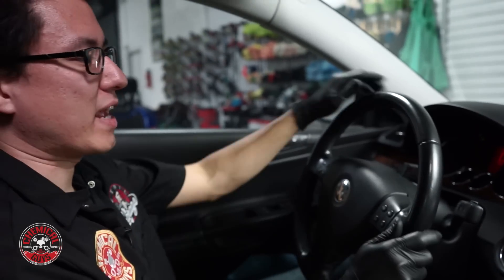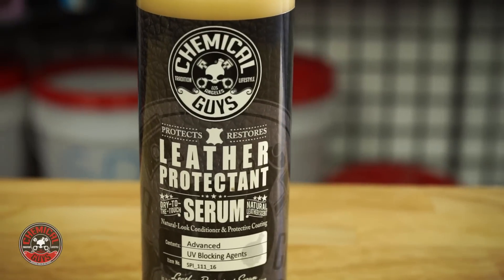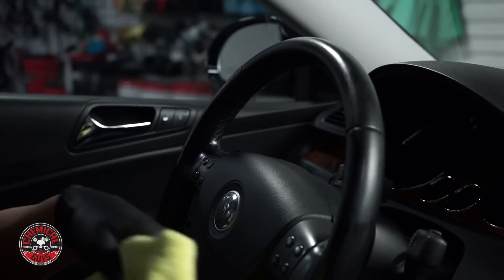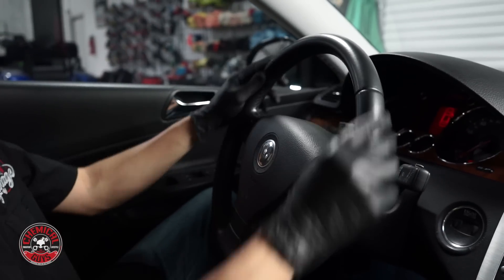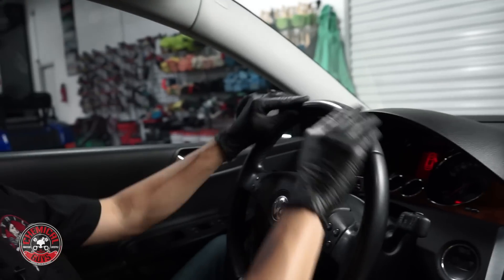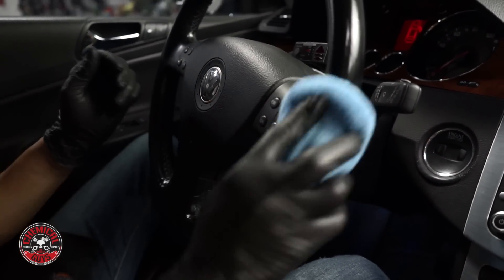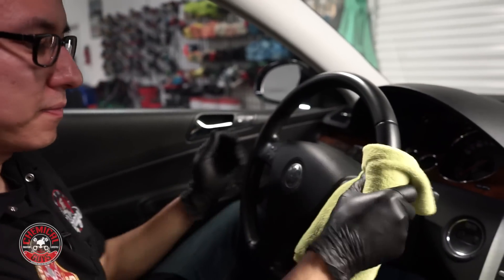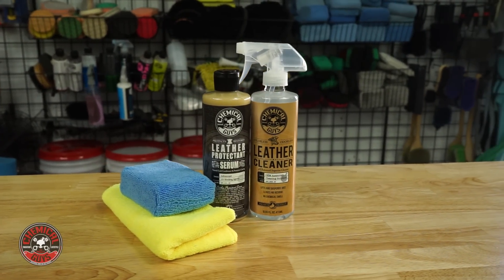How To Clean Leather Steering Wheels - Chemical Guys Leather Serum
Leather steering wheels are constantly exposed to greasy and oily hands, harsh UV sunlight, and wear and tear from daily use. Keep leather clean and protected so that it may last for years, and look and feel good all the way!

Chemical Guys Leather Cleaner is colorless, odorless, and cleans all leather surfaces without any greasy or oily look or feel. Leather Cleaner removes the dirt, oils, grease, and grime that make leather look shiny and feel sticky. Leather Cleaner is pH-balanced for gentle cleaning that will not stain or harm leather seats, steering wheels, shift knobs, door panels, dashboards, and more. Clean any leather goods, including car upholstery, household furniture, clothing, shoes, bags, and more with Chemical Guys Leather Cleaner.

Chemical Guys Leather Serum is designed to maintain the original condition of your leather seats, dash, and door panels. The unique protective coating bonds to the leather surface for maximum protection against harmful UV solar rays. The protective coating repels dirt, body oils, and moisture to keep your leather surfaces feeling soft and rich. Leather Serum maintains the original look and feel of your leather without a greasy feel.